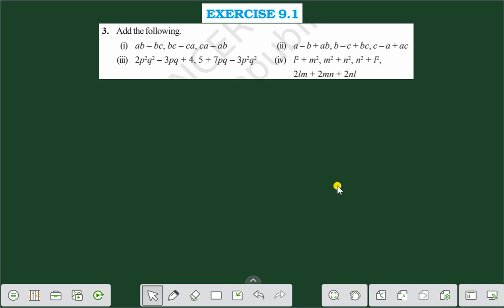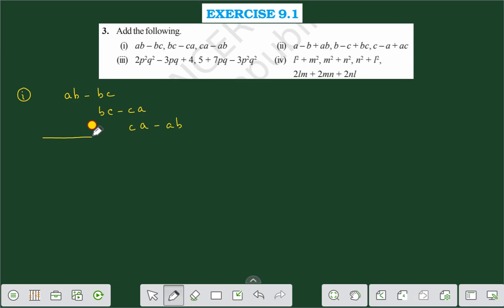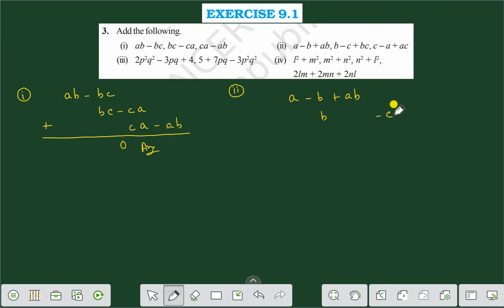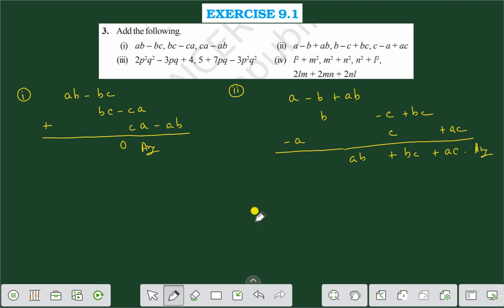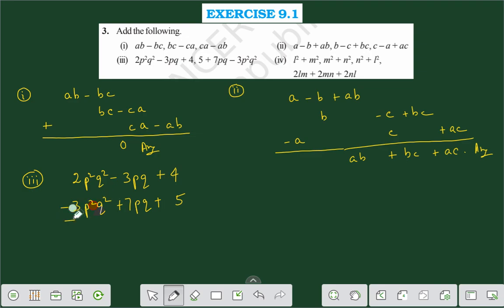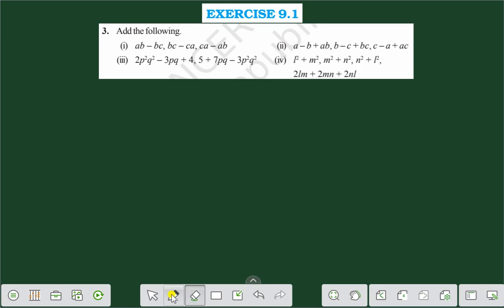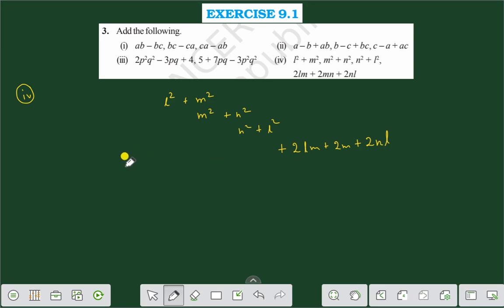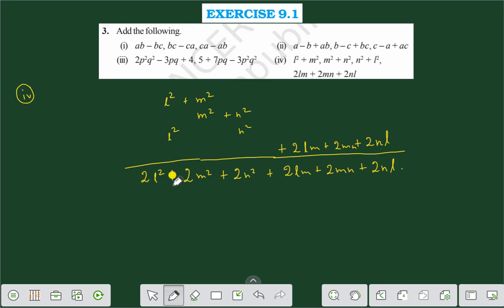EX- 9.1 ,Q.NO- 3 CHAPTER-9,CLASS-8,ALGEBRAIC EXPRESSIONS AND IDENTITIES,MATHS,NCERT,CBSE